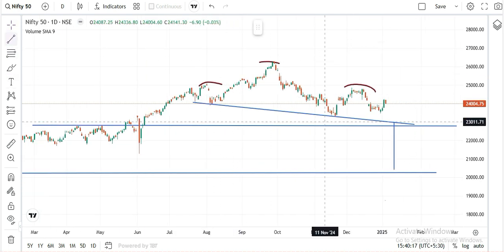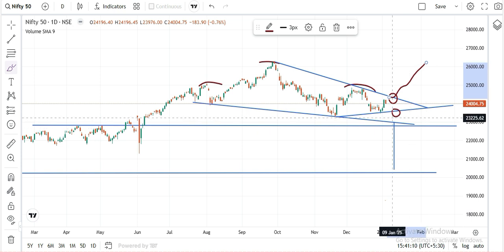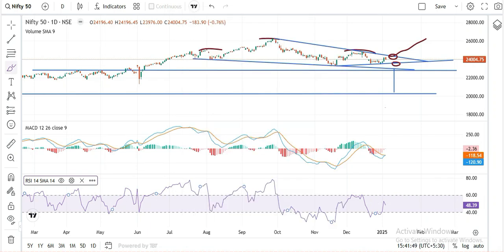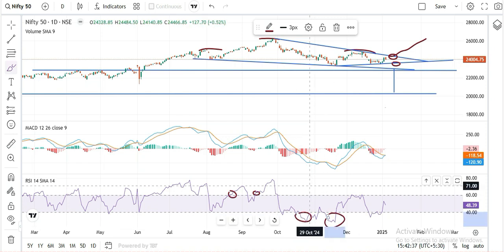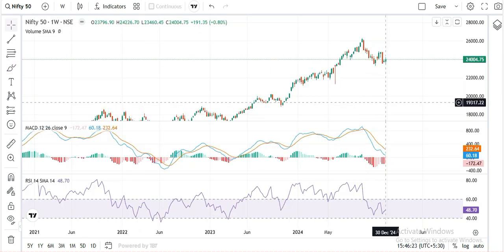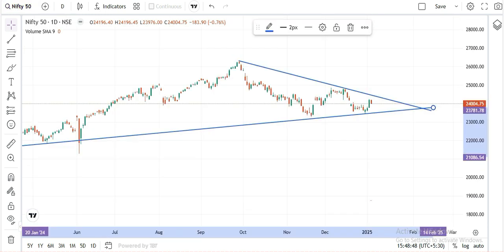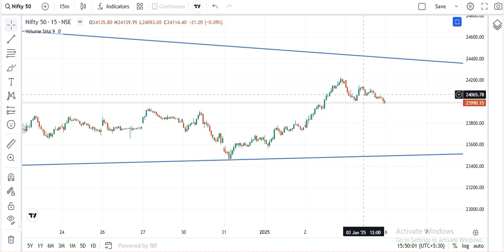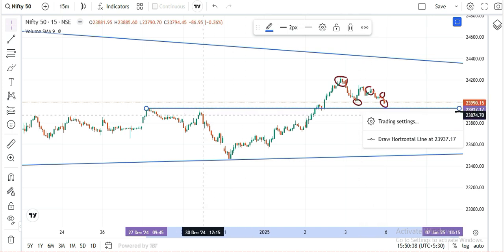NIFTY VIEW FOR 06 JANUARY 2025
nifty banknifty options
live trading nifty banknifty options
live intraday trading scalping nifty banknifty options
live trading banknifty nifty options today
banknifty nifty intraday options telegram channel
best indicator for nifty and banknifty options trading indicator
live trading banknifty nifty options tamil
live trading banknifty nifty options nifty prediction live wealth secret
nifty 50 bank nifty option trading live intelligent trader
1 pm intraday strategy
bank nifty trade tomorrow
what is trending in share market,
trending stock market live,
stock market trends explained,
practice in stock trading. trending stockmarket finance education,
trending share market full details,
share market trending funny shorts,
trend in stock market,
stock market new traders,
trending stock market kya hota hai,
how to trending stock market,
stock market trending shorts,
stock market new high,
stock market aur share market,
stock market trending kya hai,
trending in share market,
trending in stock market,
stock market trending in telugu,
stock market trend indicators,
trend of share market,
trading of stocks,
trading of share market,
stock market trending video,
trend in share market,
trending share market kya hota hai,
trending share market kaise khele,
stock market mein trading kaise kare,
know stock market,
stock market all details,
stock market trending topics,
stock market trading ideas,
stock market all video,
live trading share market,
trendline stock market,
ltp share market,
share market trade line,
share market low share,
low price share for trading,
trending share market movies,
stock market trending movies,
trending share market marathi,
what is trend in stock market,
m stock trading video,